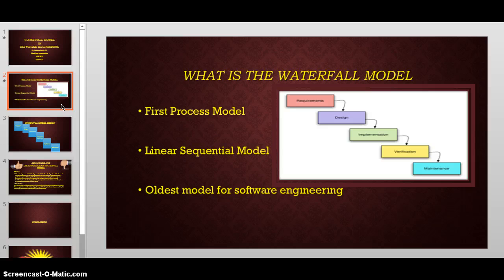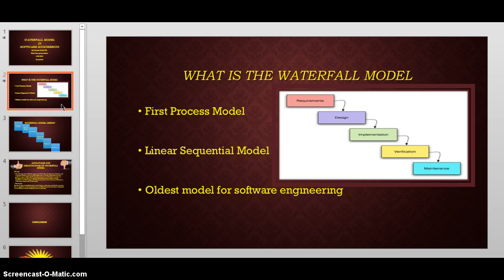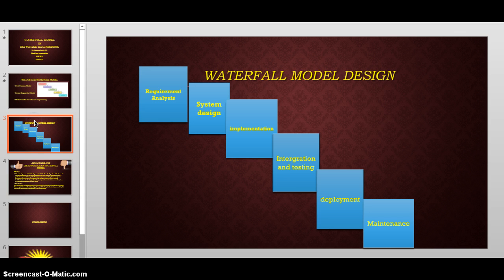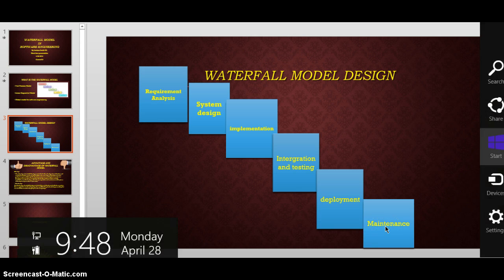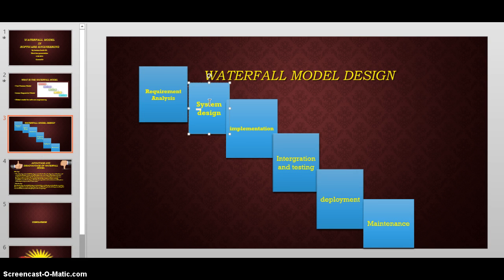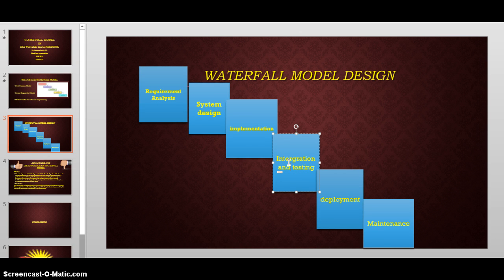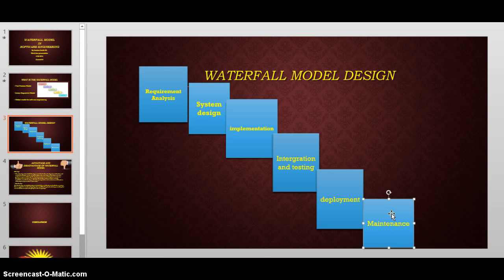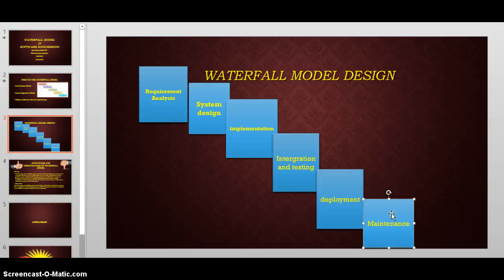week four presentation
waterfall model  presentation